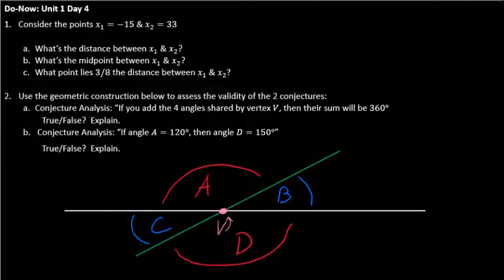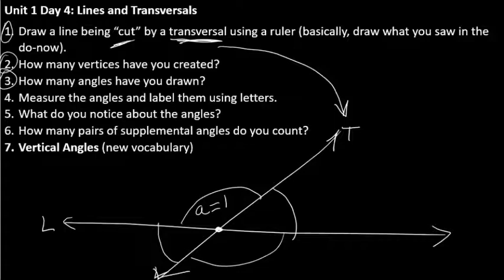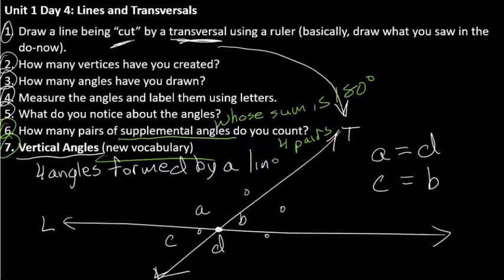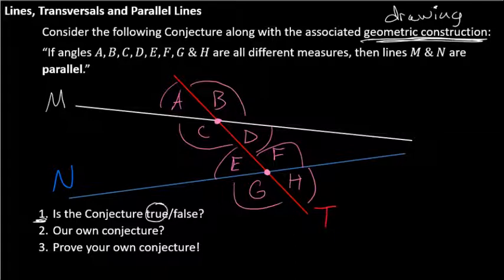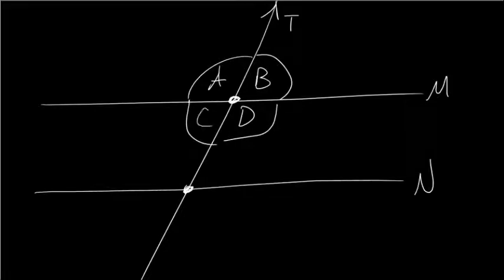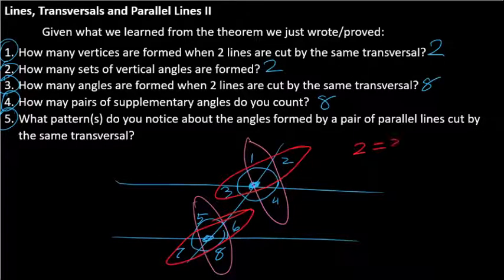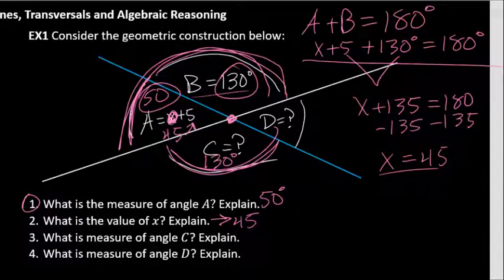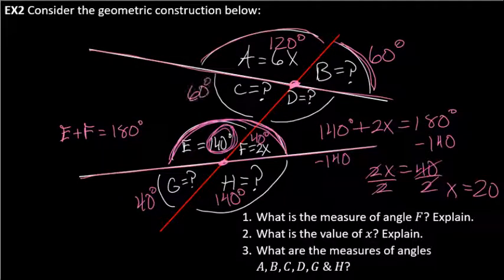Geometry Unit 1 Day 5: Lines and Transversals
In this video we discuss algebraic and geometric relationships between lines, transversals, vertical angles and their implications to parallel and perpendicular lines.